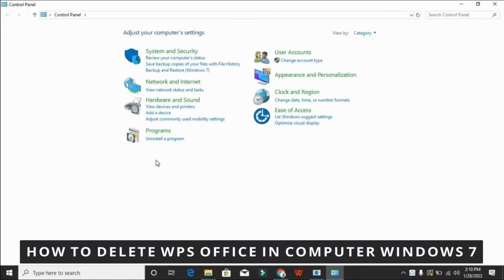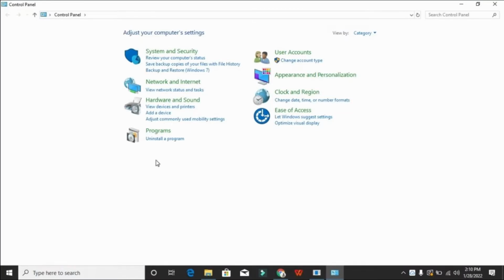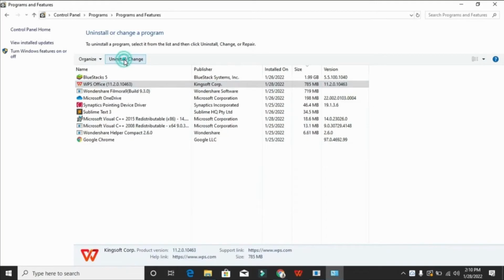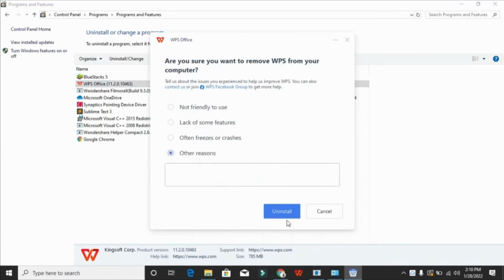How To Delete Wps Office In Computer Windows 7 (EASY)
In this video I will show you how to delete wps office in computer windows 7.

I hope I have helped you with the video!